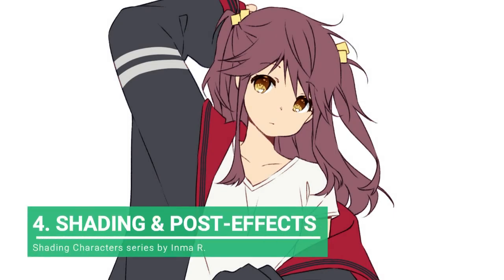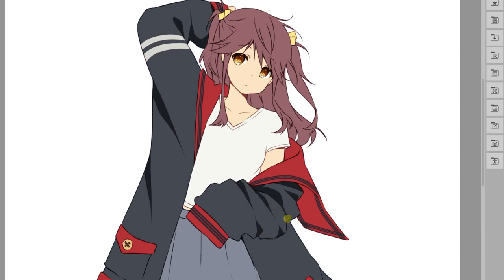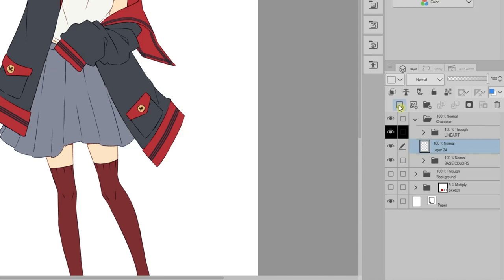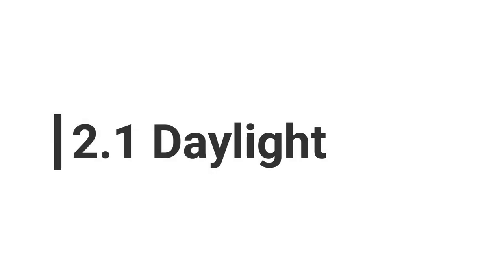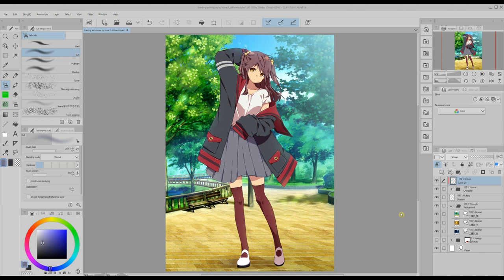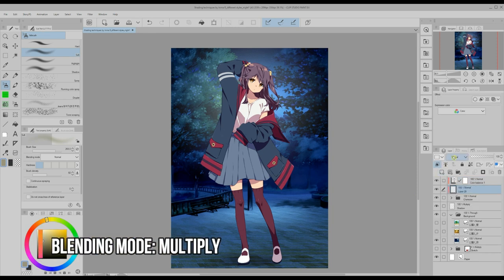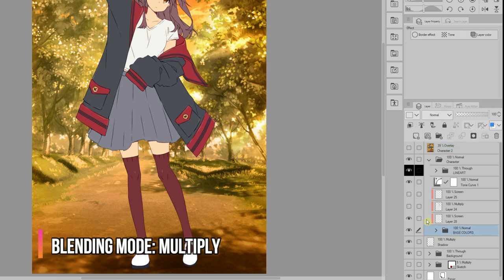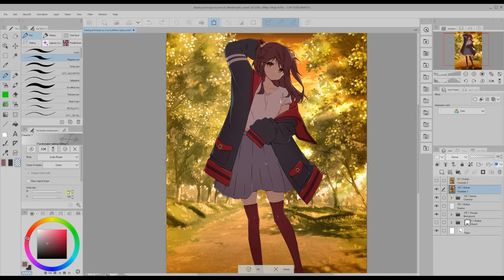2 shading decisions you need to make before starting | Inma.R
Lineart/black shadows brush asset
 "SU-Cream Pencil (SU-Cream Pencil)" by shitajung:

Lineart color changing auto-action
"Color-changing auto-action (선색 바꾸기 오토액션)" by ㅂㄹㅅ

Inma adds the final touches to a character illustration! See how you can add backgrounds, sparkles, and glows, use correction layers, edit the color of lineart, and more!

Clip Studio Paint "How to"s showcase the many functions of Clip Studio Paint in short and sweet videos.

00:00 Intro
00:28 1.Choosing how to shade
01:17 1.1 Shadow styles
02:12 1.2 Simple/detailed shading
05:11 2 Post-effects
05:32 2.1 Daylight
08:24 2.2 Night
10:25 2.3 Sunset
13:04 Wrapping up